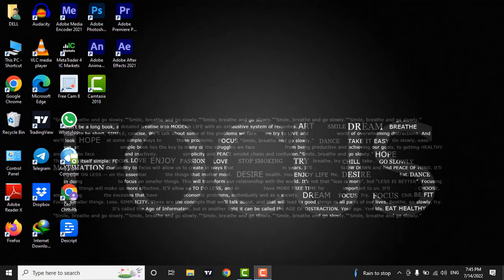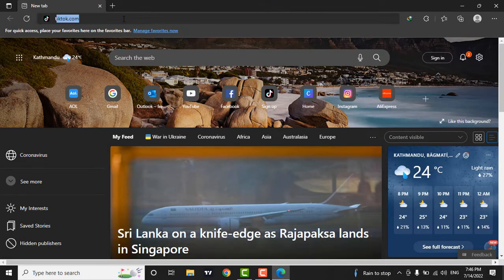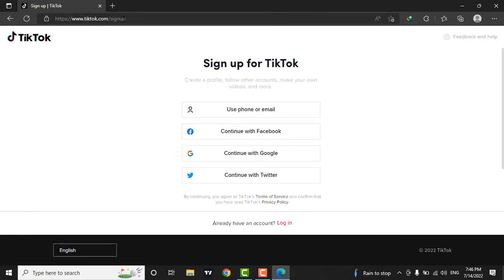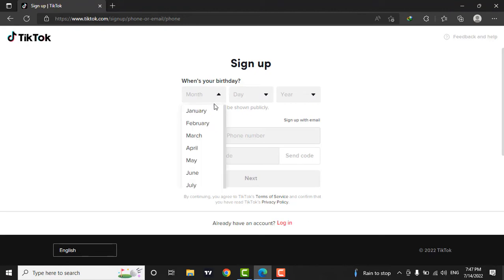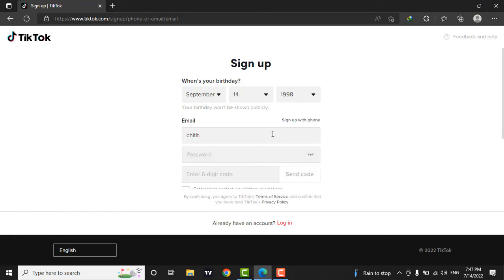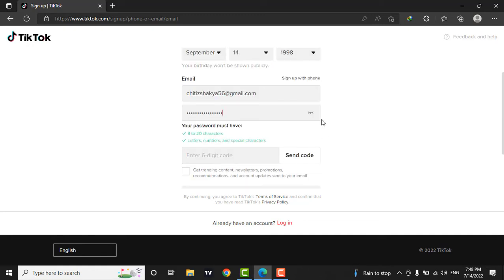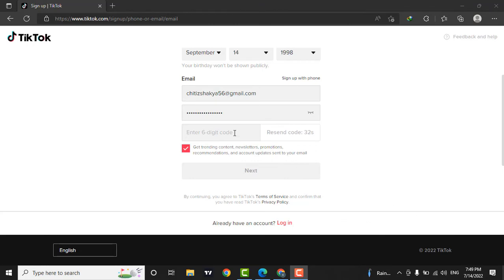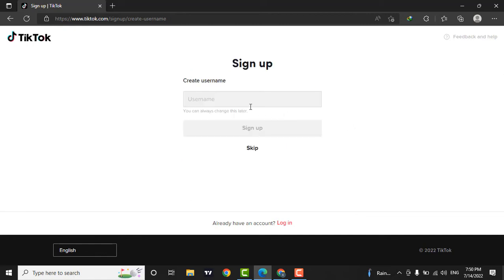How to Sign-Up TikTok Account | Create TikTok Account 2022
This video guides you through the exact steps on how to sign-up TikTok account. Enter your birthdate now you need to create a password. The password should be at least 8 to 20 characters long and contain letters, numbers, and special characters. Now you need to press send code. You will receive a code in your email, which you must enter and then click on next. You will also need to create a username for yourself.